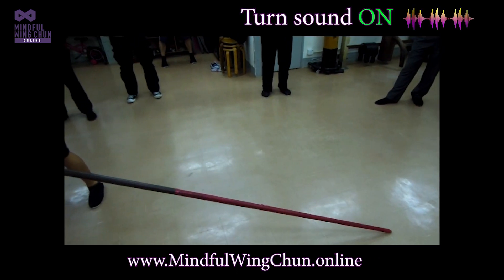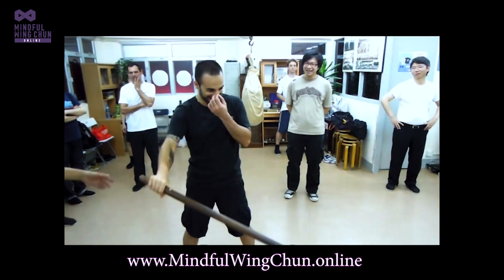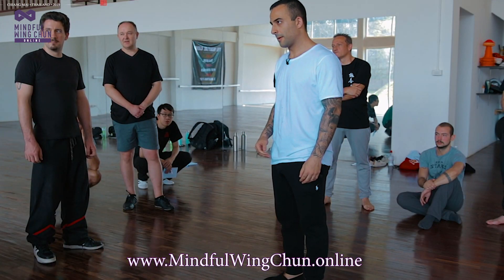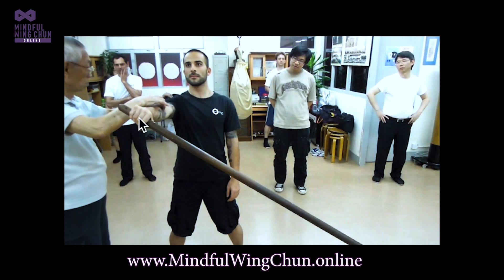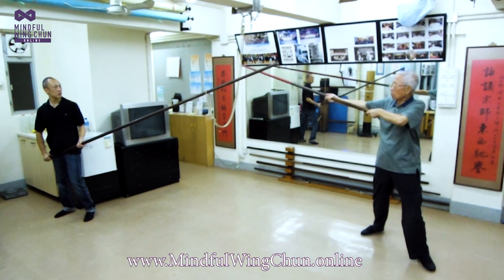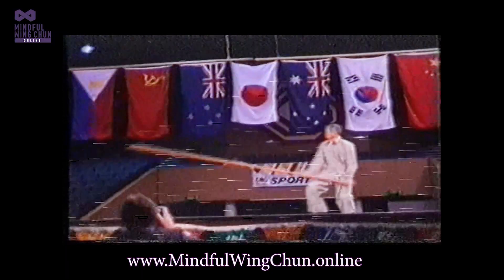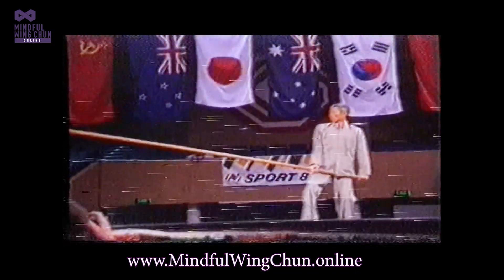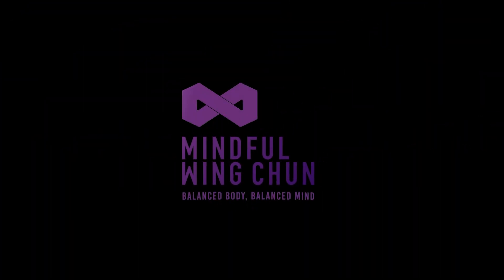Wing Chun's bio-mechanics - lift HEAVY objects!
In this method of Wing Chun, we learn how to use our body in a more efficient way so that we can utilize efficient bio-mechanics for movement regardless of what we are doing.  In this video we are demonstrating how we can use this ability to lift a very heavy Pole while held at a difficult position.

So whether its producing force for striking, techniques, moving objects, calisthenics or just tapping into your body to improve your posture, balance and overall healthy movements, this method can help.  This is why it is a very addictive art :)